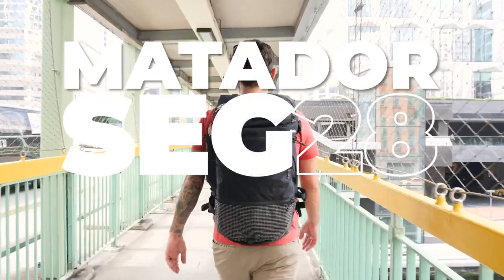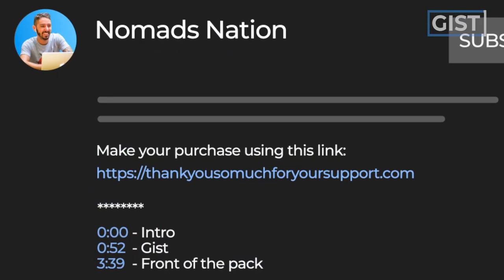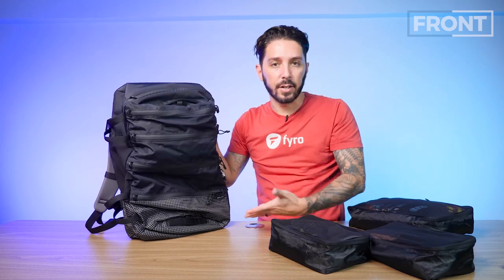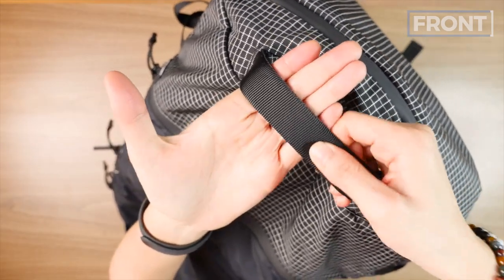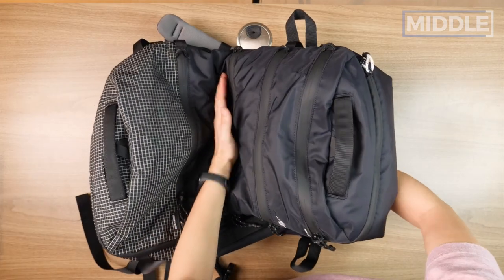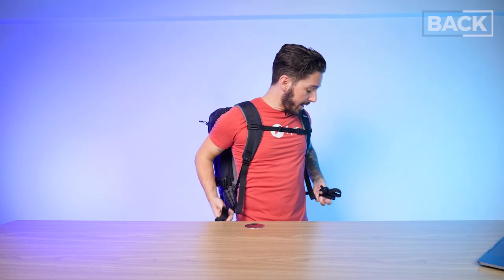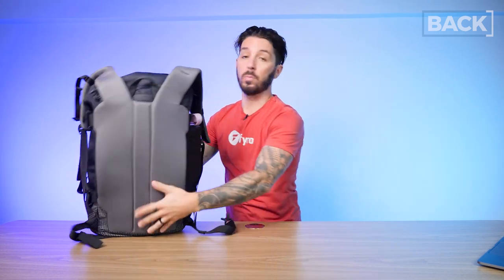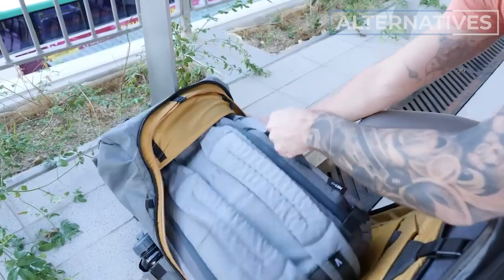Matador SEG28 Backpack Review (Craziest travel pack I've seen in a while)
Matador SEG28 Backpack Review // Overall pros and cons // Who this pack is perfect for // Who this pack is NOT perfect for // Where to get the best price, and more!

00:00 - Intro
0:31 - Gist of the Pack
2:15 - Front of the Pack
5:55 - Middle of the Pack
8:42 - Back of the Pack
12:59 - Pros and Cons
13:58 - Alternatives

The Matador SEG28 Backpack review is here!

Great organization and quick access are the two important criteria in choosing the best travel backpack. And the Matador SEG28 backpack won't disappoint.

This travel pack is a 28-liter pack that has an innovative (and kind of unusual) front main compartment. This pack gives off a tactical and modern vibe, which we understand, not everyone is a fan of.

To learn more about our honest thoughts about the Matador SEG28 Backpack, watch our video for an in-depth review!

Would you get it even though its segmented front compartment compromises the midsection of the pack? Is the laptop too average? And if you already have it, how's the pack so far? We'd love to hear from you!

Get the Matador SEG28 Backpack if…

✅ You are looking for a pack with impressive materials

✅ You like its comfortable back panel

✅ You love its innovative design and features

DO NOT get the Matador SEG28 Backpack if…

❌ You want a similar-sized pack but you prefer a minimalist and simple design. Below's another alternative... 👇🏼

🎒 Aer Travel Pack 3
✍🏼 similar size, but minimalist and simple

❌ You want a pack that has better tech gear organization and overall features. Check below for another great option… 👇🏼

🎒 Nomatic Travel Bag
✍🏼 Better tech gear protection and overall features

❌ You are looking for more awesome features with a similar tactical look. Here's another recommended pack for you… 👇🏼

🎒 Boundary Supply Errant Pro
✍🏼 Has next-level and insane features, also has a tactical look but better

Specs/Features/Summary

• Color: Black
• Clamshell undercarriage for large or dirty items
• Cushioned, breathable back panel and shoulder straps
• Top access laptop pocket
• Sealing YKK® zippers on all exterior pockets
• External water bottle pocket
• Sternum strap
• Removable hip belt
• Luggage handle pass-through
• Smugglers pocket hidden inside luggage handle pass-through
• Reflective zipper pulls for recognition in low light
• UHMWPE-reinforced high-wear panels
• V-Compression straps on the exterior
• Built from recycled materials that meet Bluesign® criteria